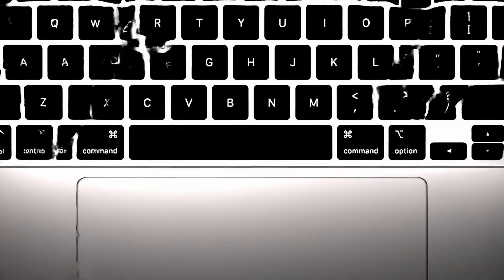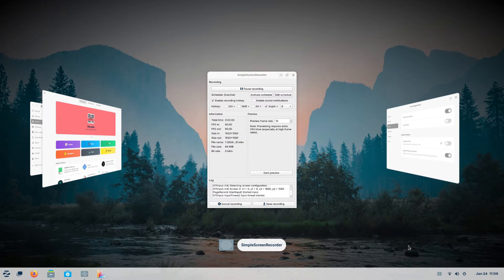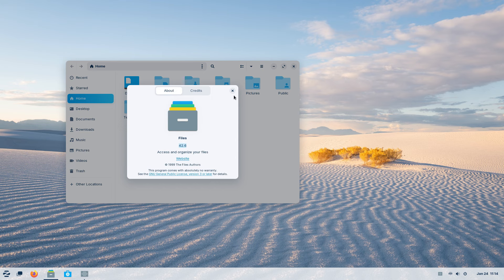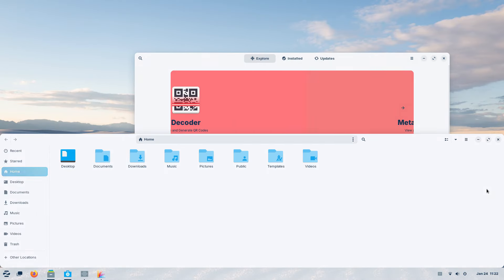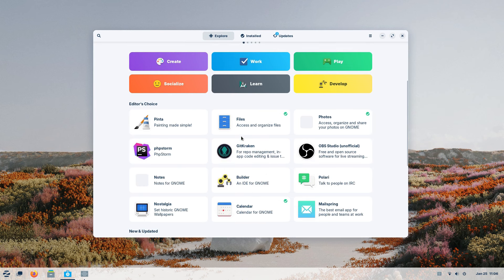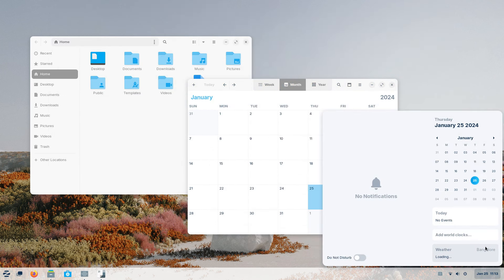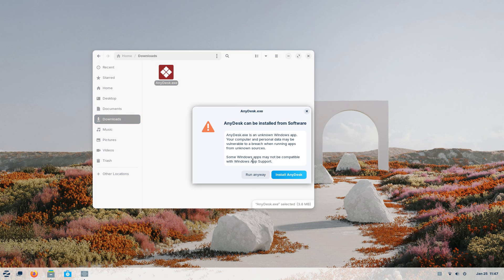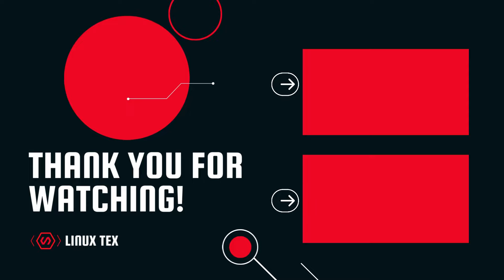Zorin OS 17 RELEASED! Top 11 Mind-Blowing New Features You CAN'T MISS! (For 2024)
This is the all new Zorin OS 17. One of the hottest Linux distros of all has rolled out a major update and it’s packed with new features, improvements and some really cool new things this time around.

Zorin OS is one of the most premium and feature rich operating systems we have today. It’s a Linux distro that has been boosted to the kingdom come. The newest update, that is Zorin OS 17 brings even cooler, even fantastic things that take the Zorin experience to the next level.

I installed Zorin 17 as soon as it rolled out and I’ve been playing with it since, and I’m thoroughly impressed.

The new spatial desktop, performance level up, new look, better than ever usability, oh there’s a lot here and there is one new thing that’ll blow you away. So without further ado, let’s crack this countdown of the 11 things new in Zorin OS 17.